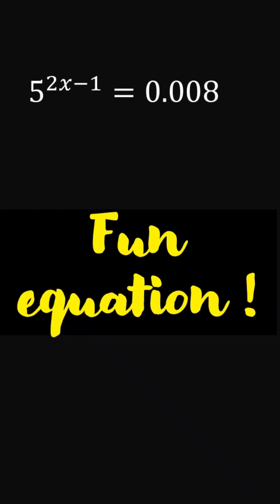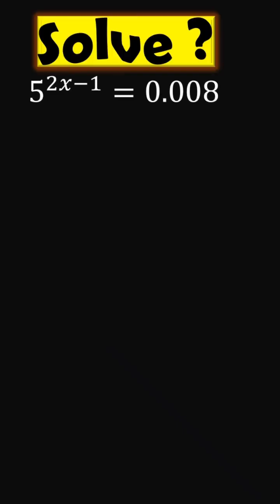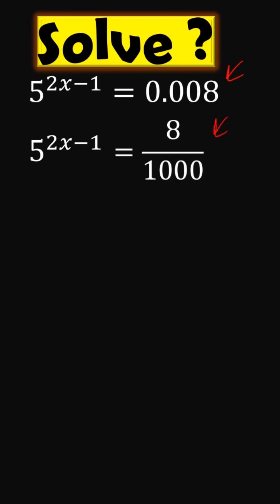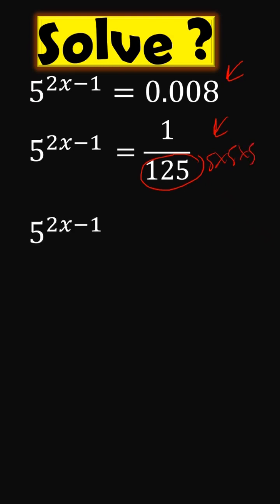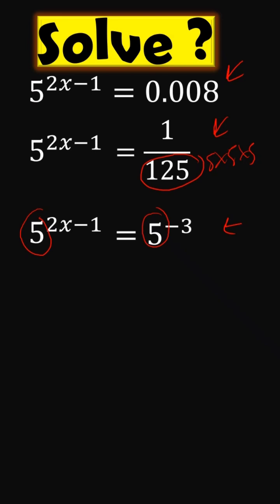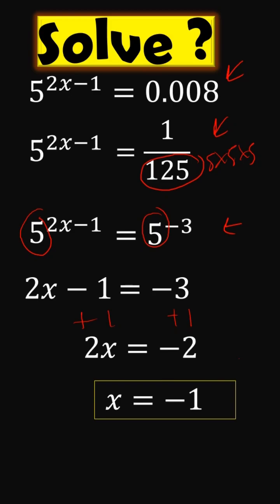Can you solve ?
This is such a fun equation, the clue is in the decimal